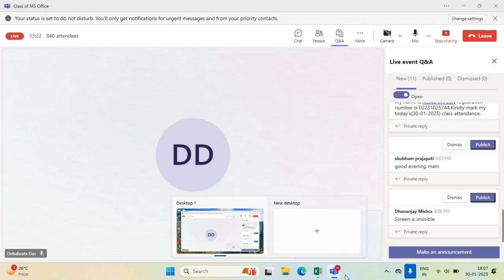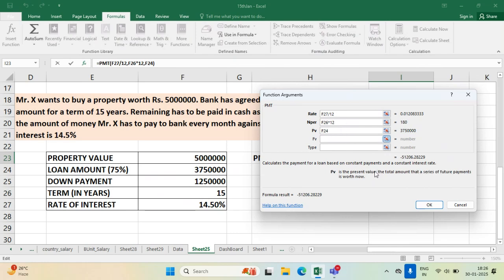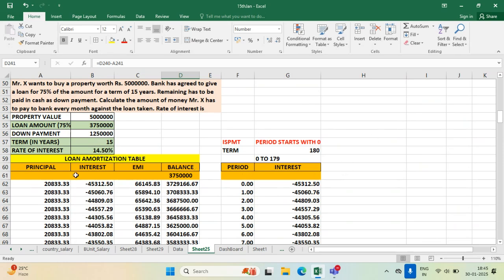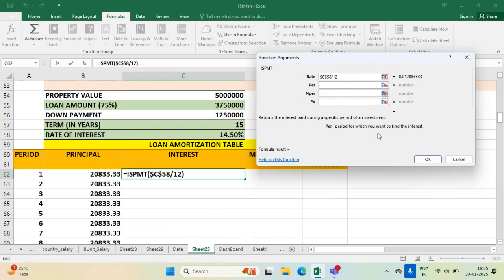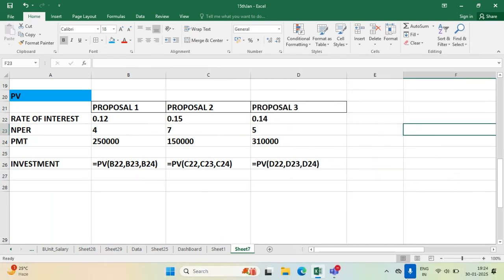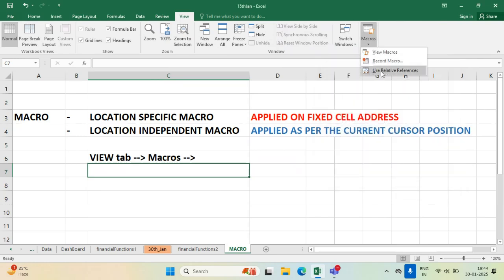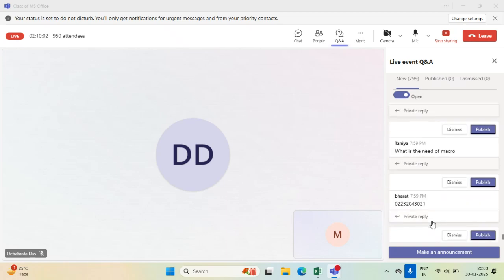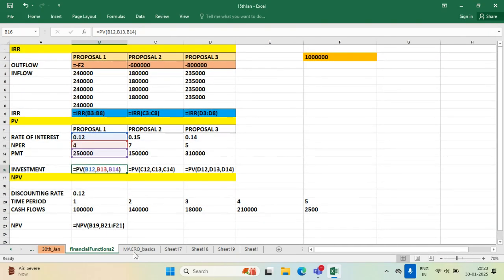Class of MS Office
Thursday, January 30, 2025 Time :6:00 PM - 8:30 PM